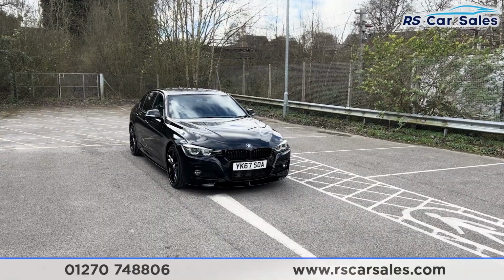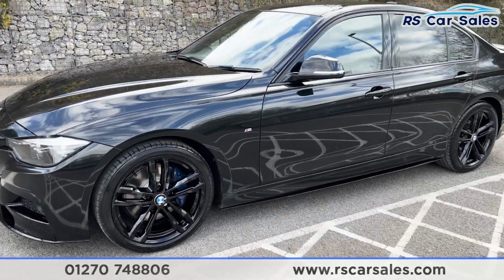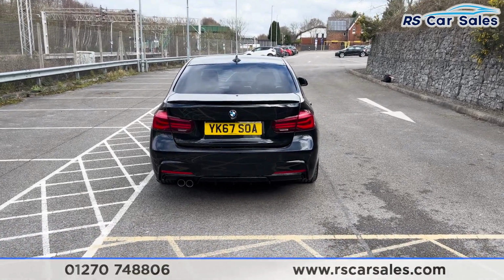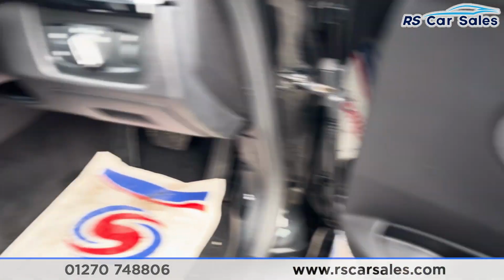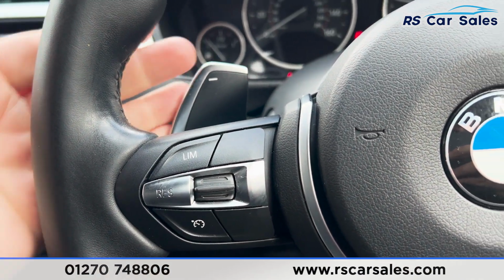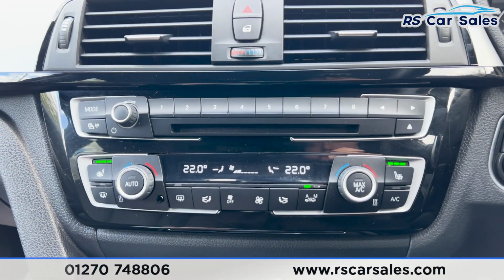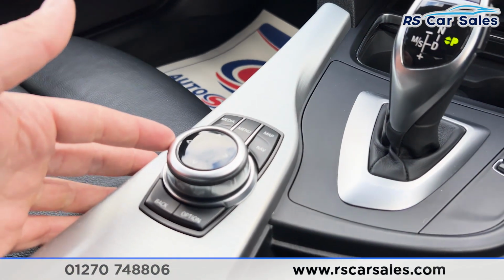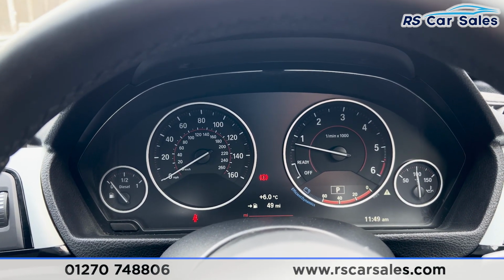BMW 320D M SPORT SHADOW EDITION | RS Car Sales YK67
New Service / New MOT / M Performance Kit / Unmarked Black 19" 704M Alloy Wheels / M Sport Brakes / M Sports Suspension / Rear Privacy Glass / Black Sapphire Metallic Exterior Paintwork / Full Black Dakota Leather Interior / Harman Kardon Surround Audio / Navigation / Rear Parking Sensors With Visual Display / Heated Front Seats / DAB Radio / Enhanced Bluetooth Telephone Preparation With USB Audio Interface And Voice Control / Drive Mode Select / Paddle Shift / Cruise Control / Multifunction Steering Wheel / Auto Lights With High Beam Assist This Car Could Be Sat On Your Driveway Tomorrow Morning - Free Next Day Nationwide delivery available - HD video walk round + Video test drive for all cars on our website - Multi Award winning dealer - HPI Clear - Part Exchange Always Welcome - Low Rate Finance Available - Credit and Debit card facilities - We can tax the car on your behalf ready to drive away - Extended Warranties Available - View our website for many more images.